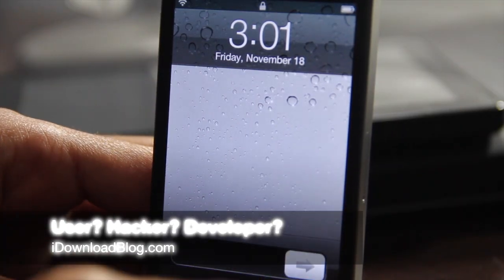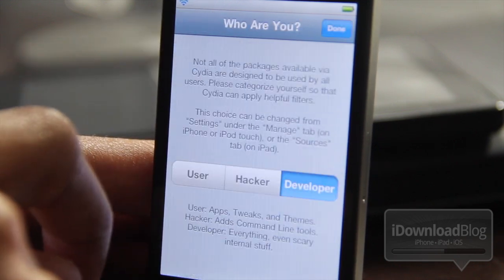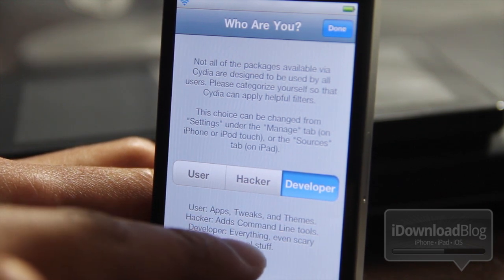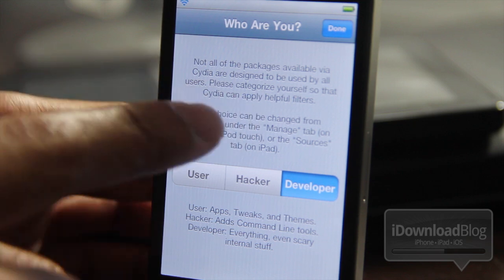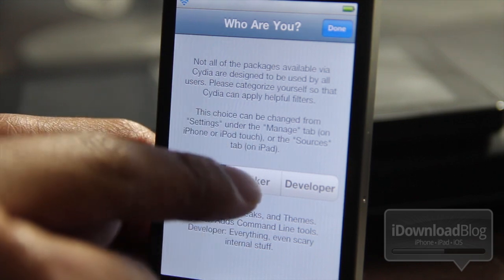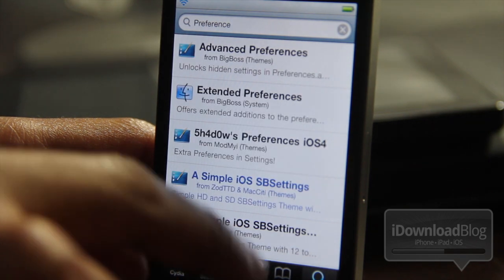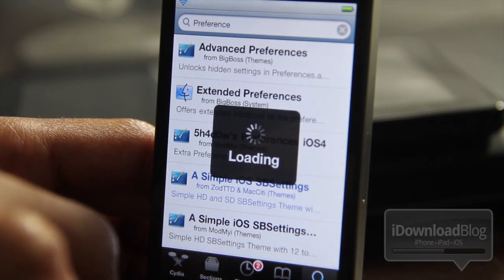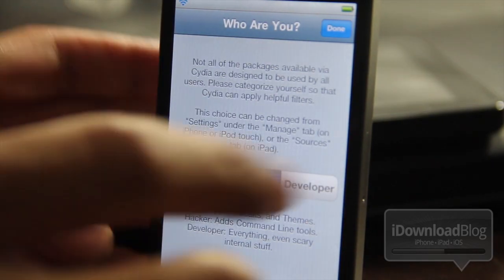Cydia User, Hacker, Developer Filters - What Are They?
Name: Cydia User, Hacker, Developer Filters - What Are They?
Description: Allows you to filter certain packages that would only be useful to certain users. Very helpful if you can't find a specific package in Cydia.

About iDB